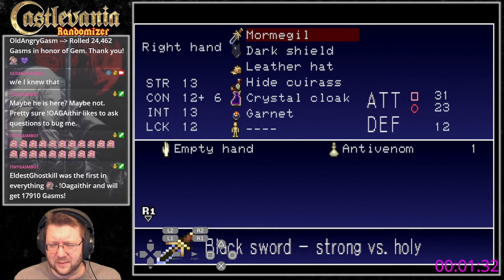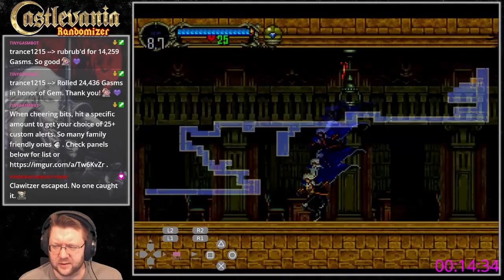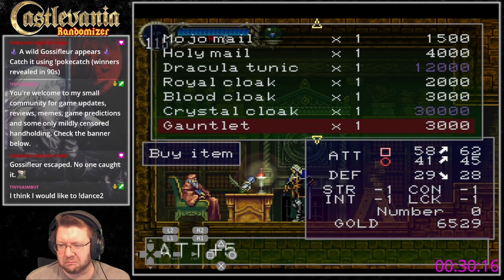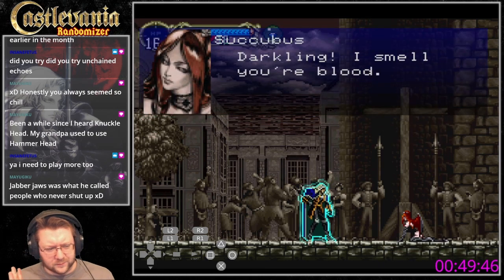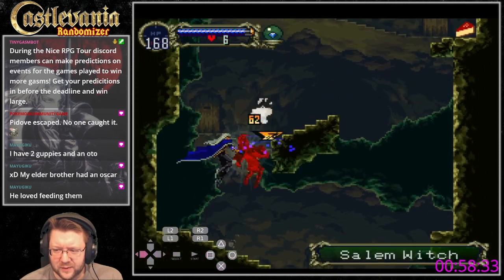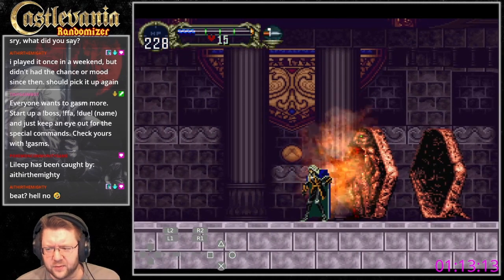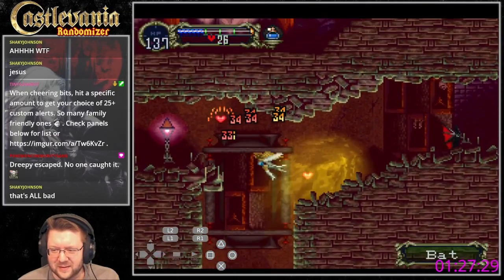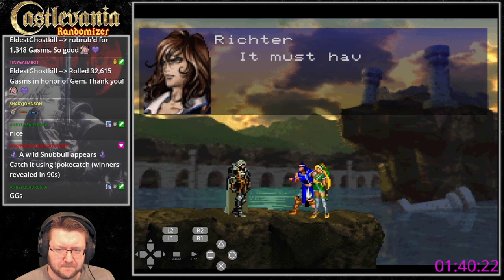[PSX] Castlevania Symphony of the Night Randomizer - Grade C- Seed - Fun Speedrun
I love it when the seeds go either horrible or great.